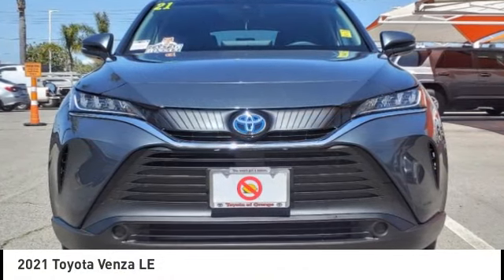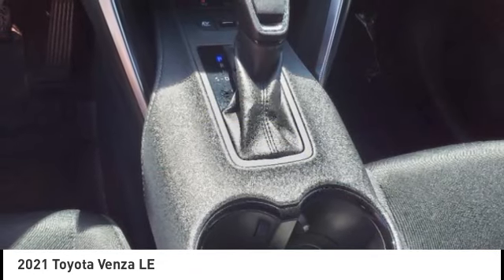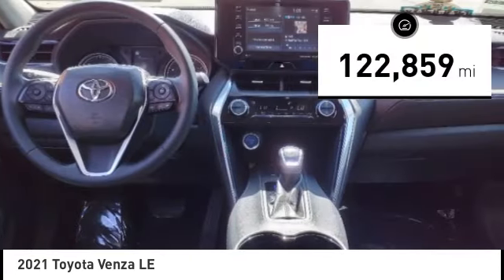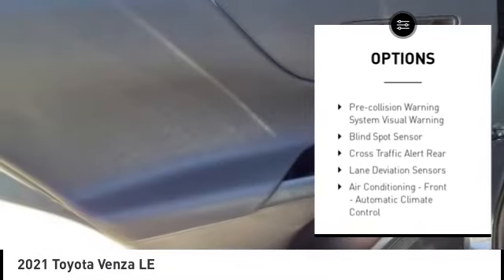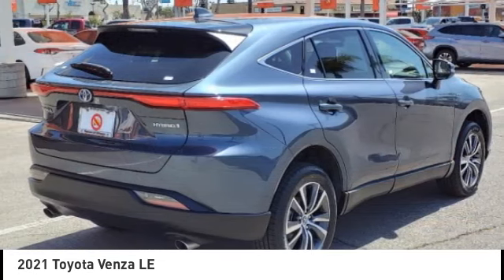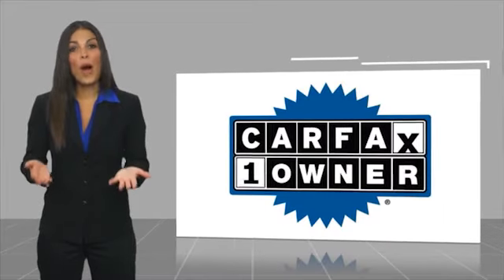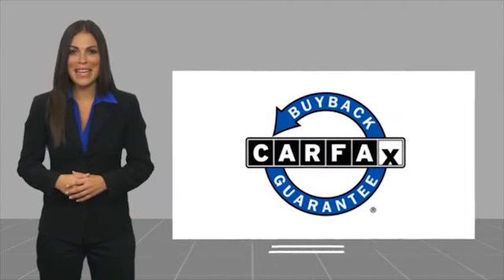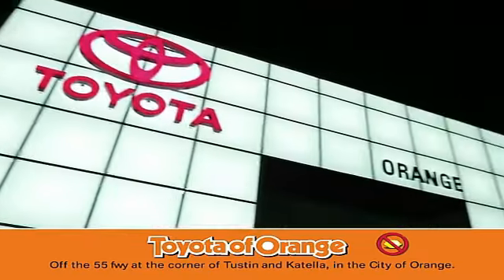2021 Toyota Venza Orange CA U37729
2021 Toyota Venza LE

1400 North Tustin Ave.